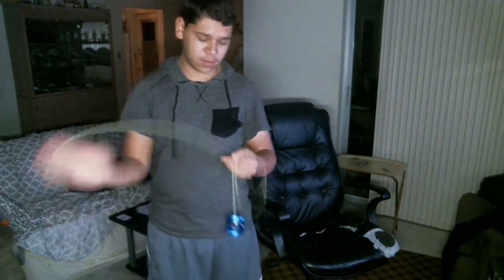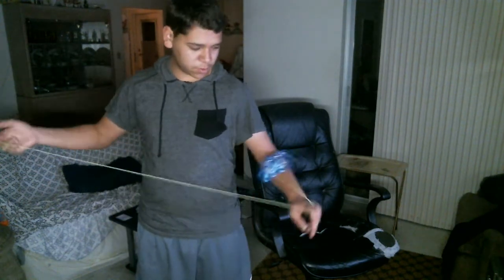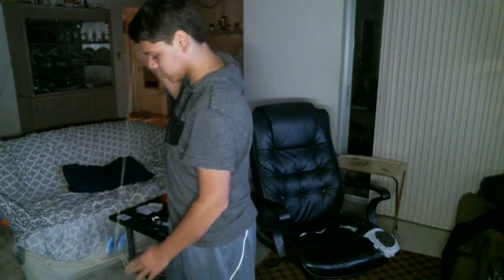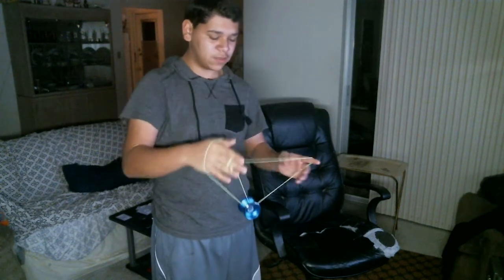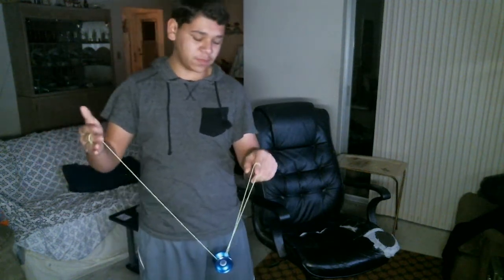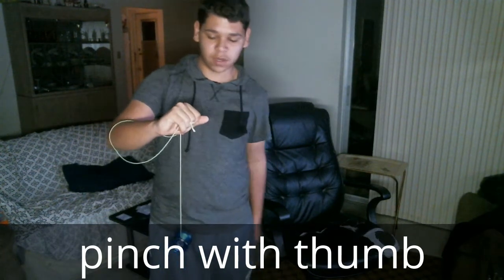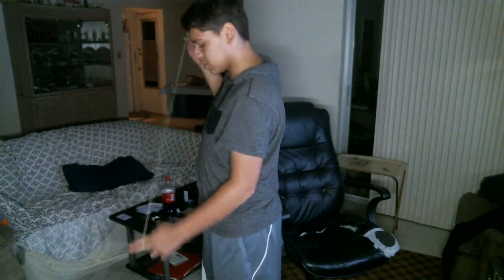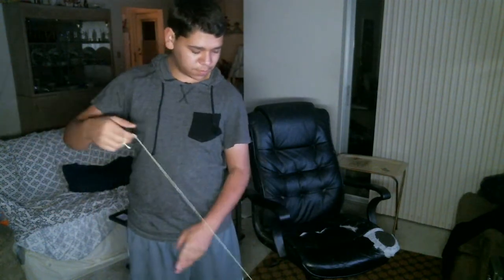slacky triangles advanced tutorial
hope you guys learned something
yoyo  used:  yoyofactory 2016 superstar